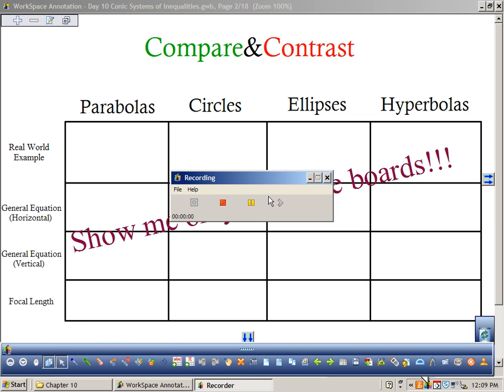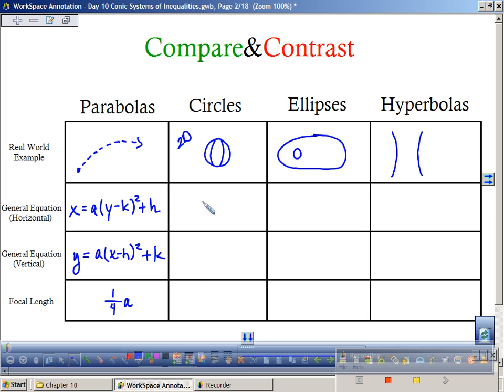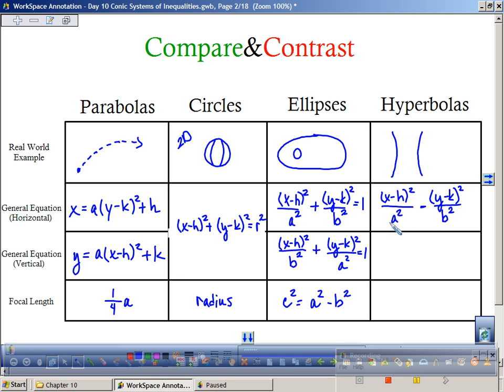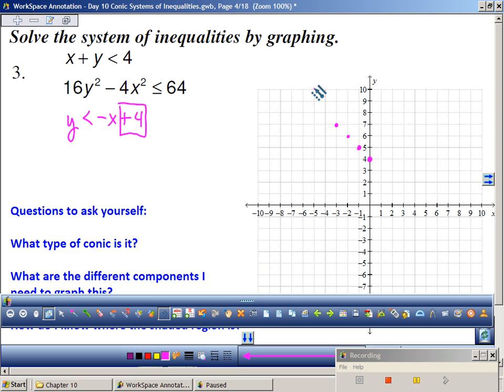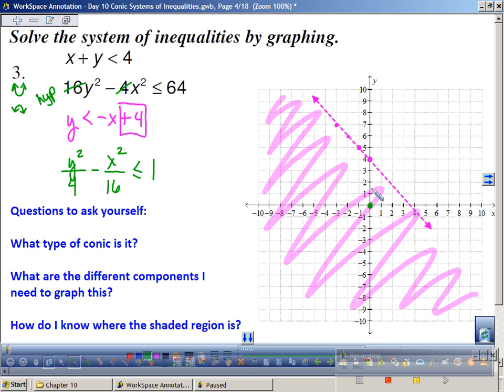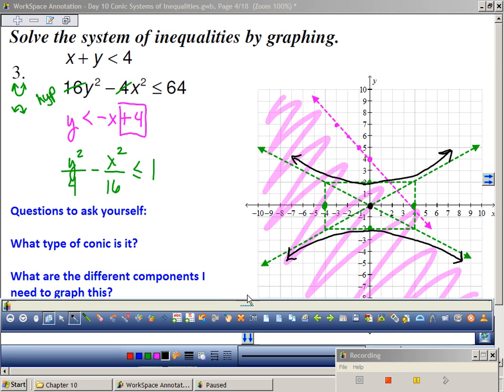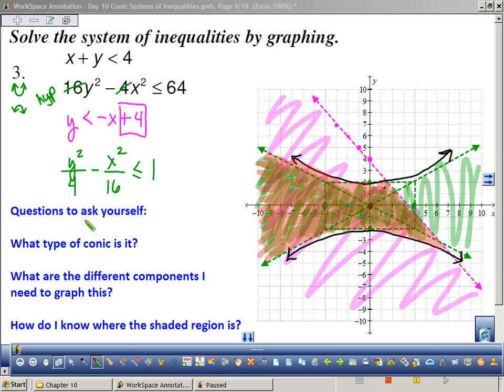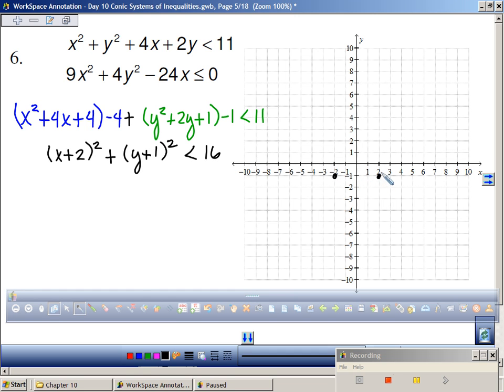Conic Systems of Inequalities